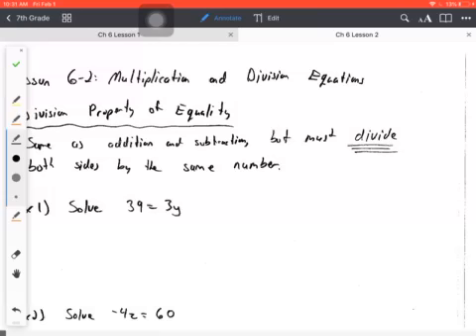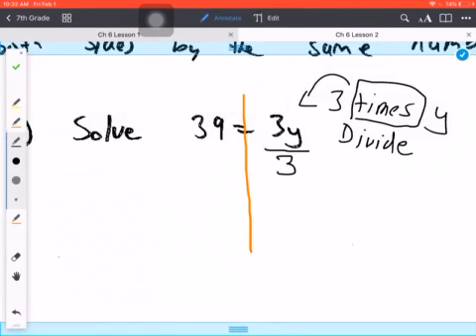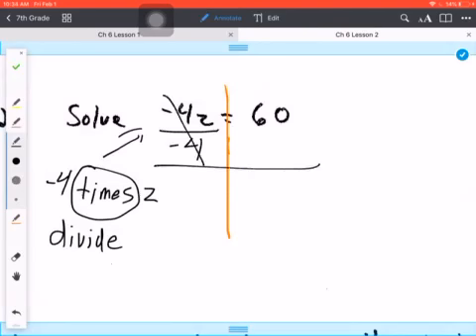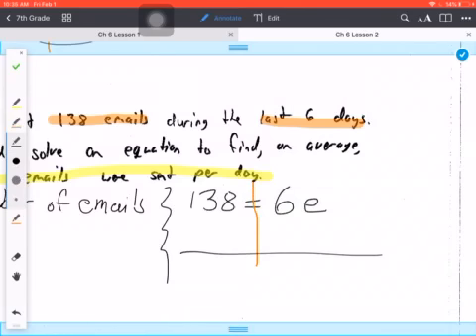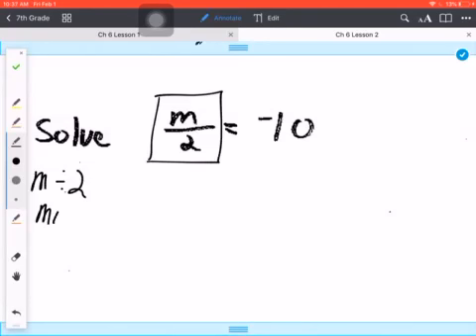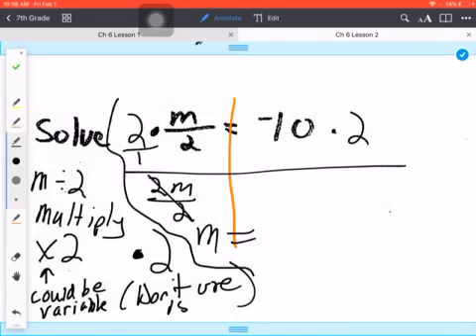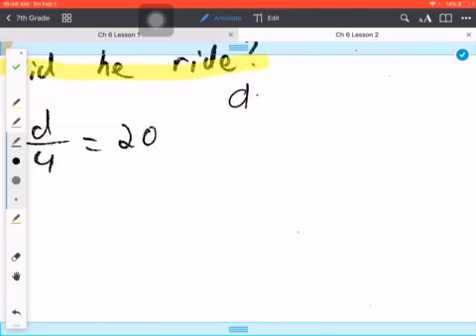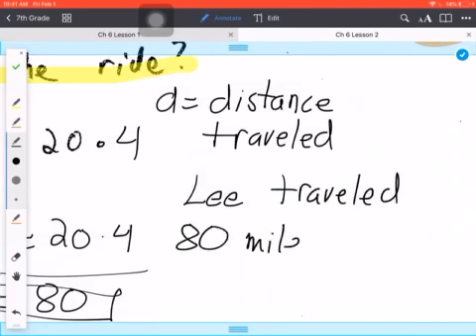Ch 6 Lesson 2: Solve 1-Step Multiplication and Division Equations